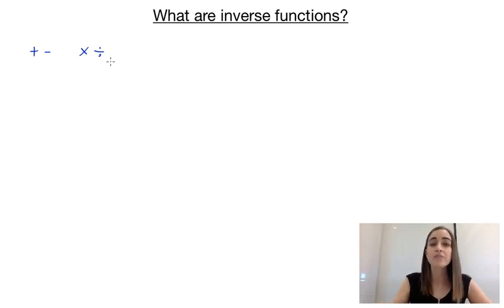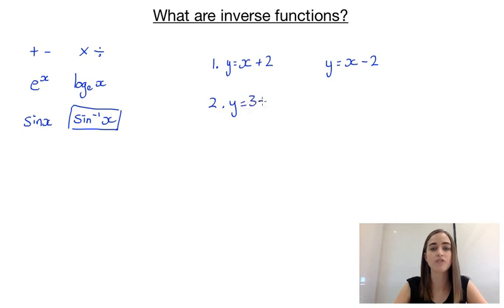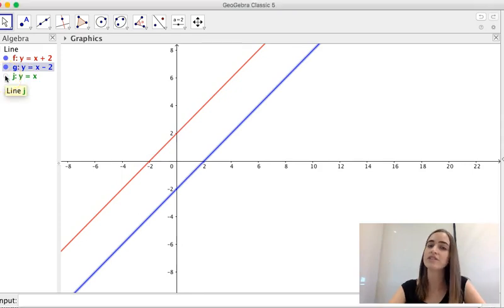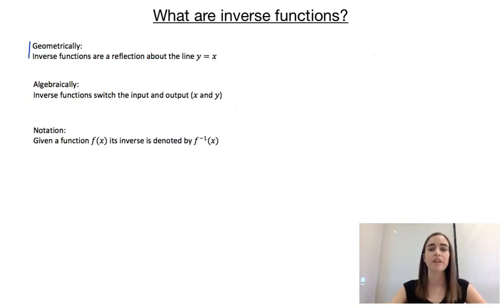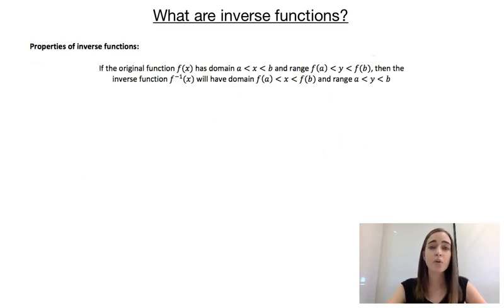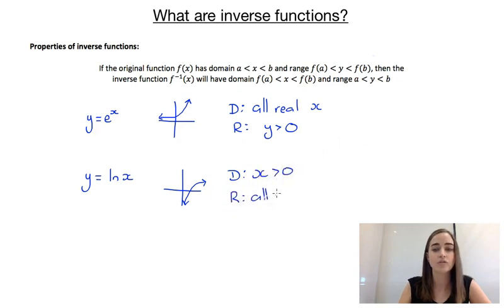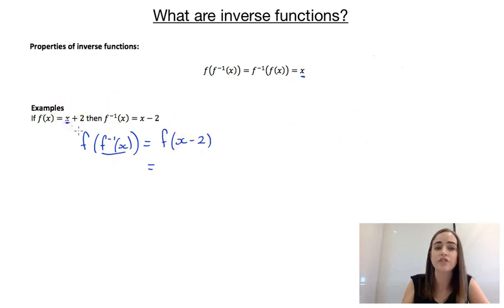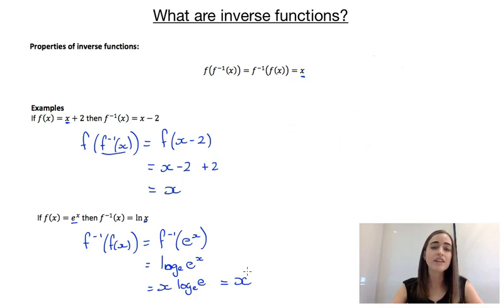What are inverse functions?